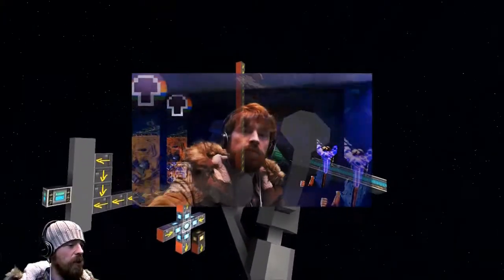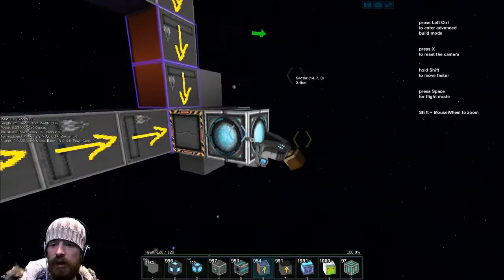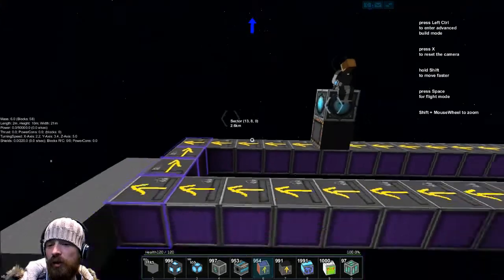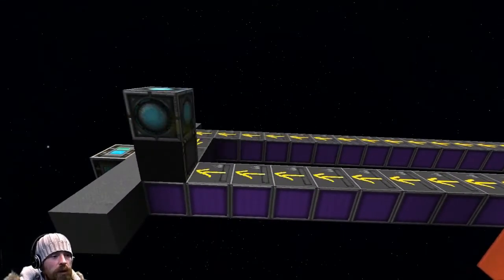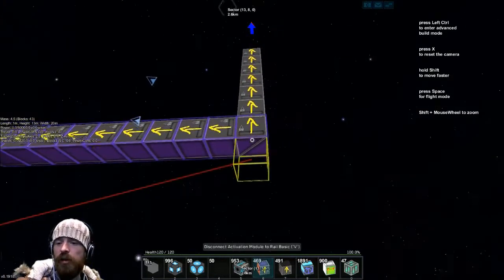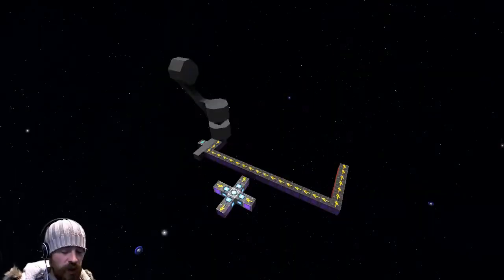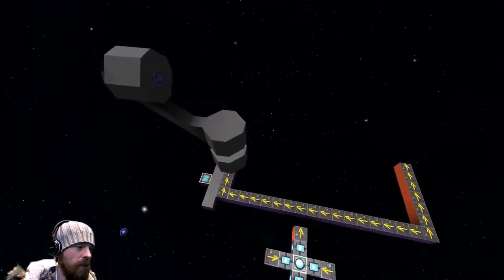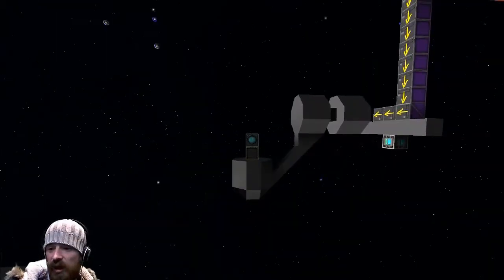Design with Rails!! [NEW FEATURE] 2/3